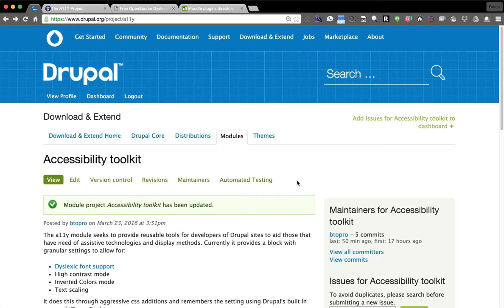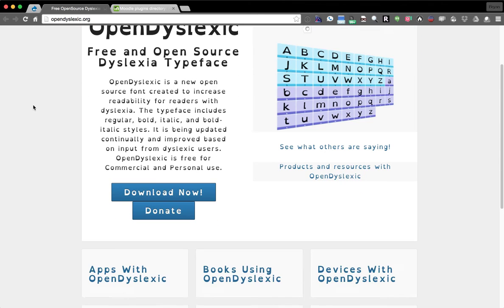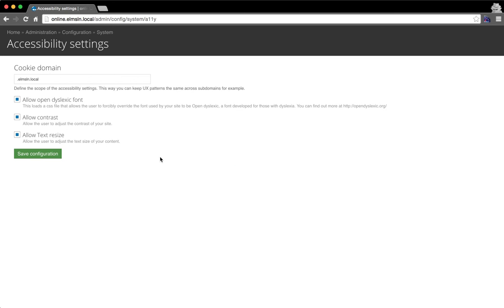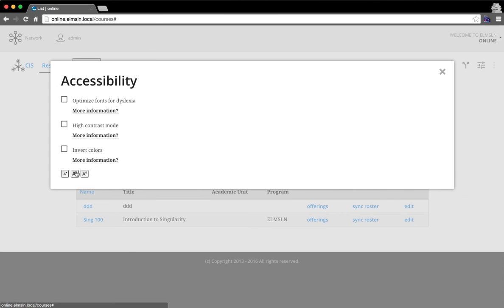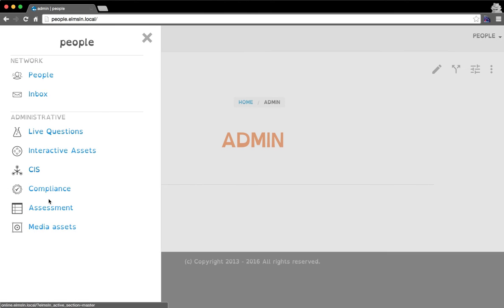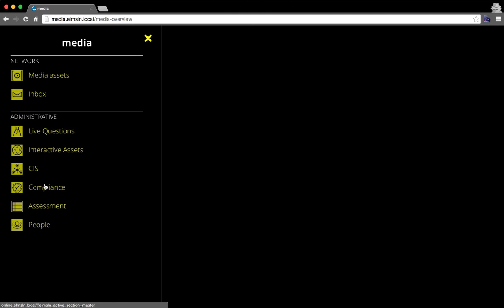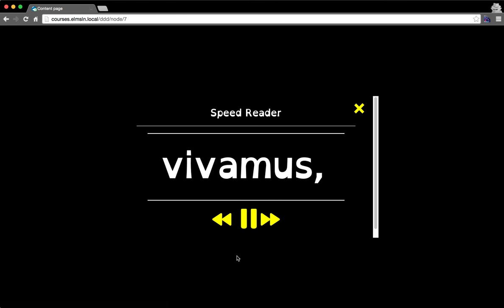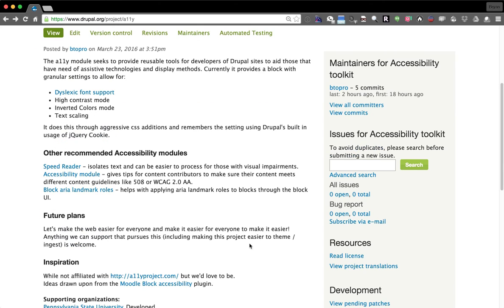ELMSLN - A11y Toolkit module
This video shows how the a11y accessibility toolkit module works in the context of elmsln and how you can change its settings in any Drupal site. This provides a block you can add to your site.